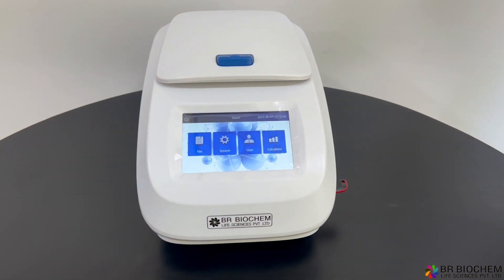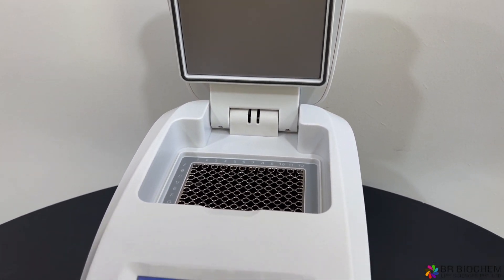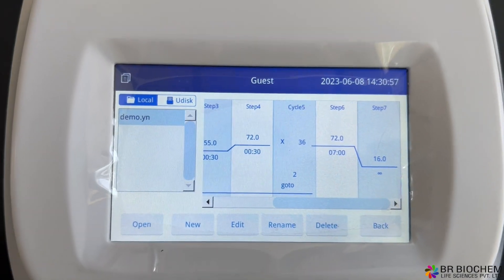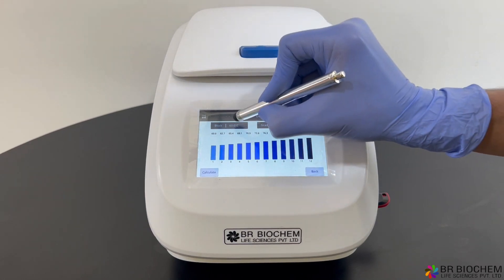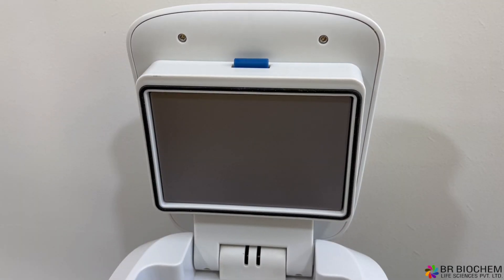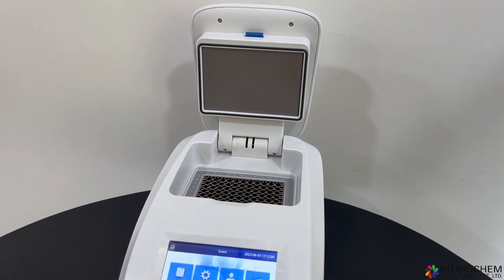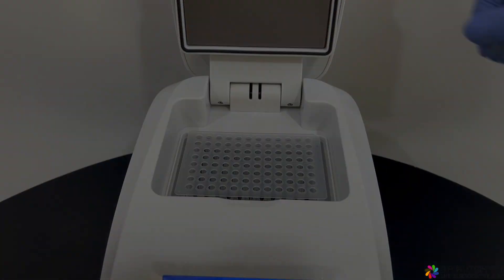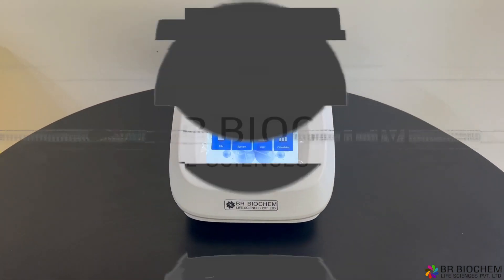PCR Machine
PCR is used in molecular biology to make many copies of (amplify) small sections of DNA or a gene. Using PCR it is possible to generate thousands to millions of copies of a particular section of DNA from a very small amount of DNA. PCR is a common tool used in medical and biological research labs.